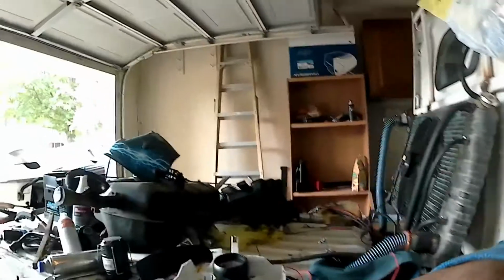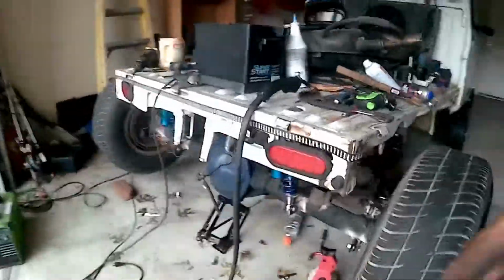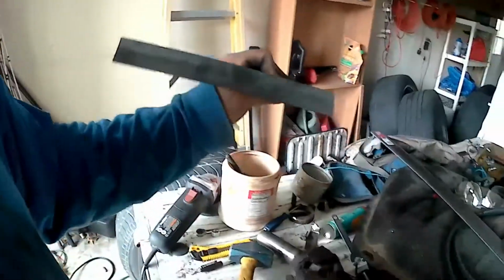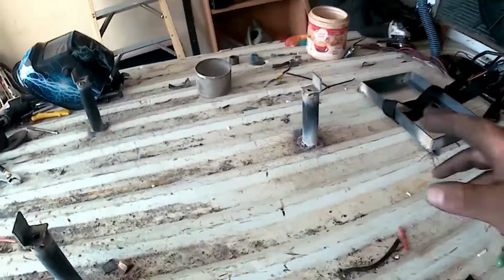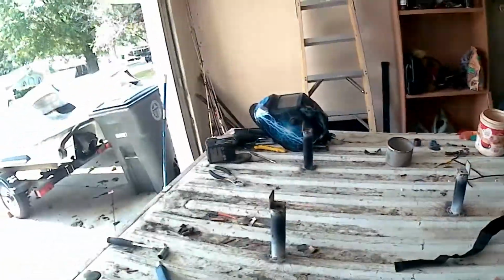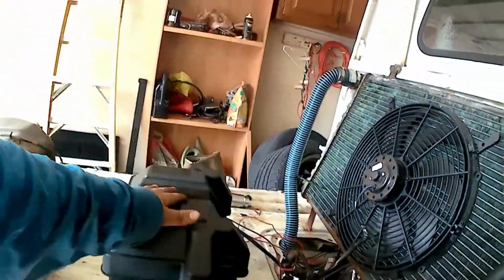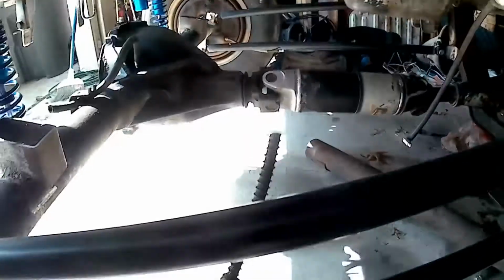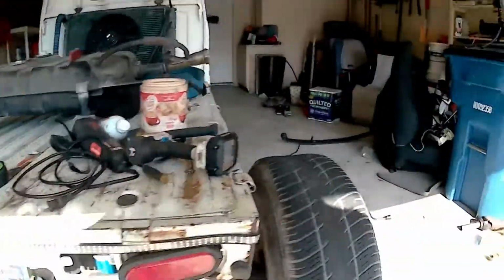JDM Japanese Mini Truck is Back!! Small Block Chevy swapped and 4 Link!!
It has been a wild weekend, Friday i put around 10 hours in the garage working on the 4 link for SAKE BOMB. Sunday i followed that up with 6 more hours getting a battery box mounted and secured, then working on the gas tank. Following all of that I got a drive shaft tacked together so I can let the truck move under its own power in 4 months.